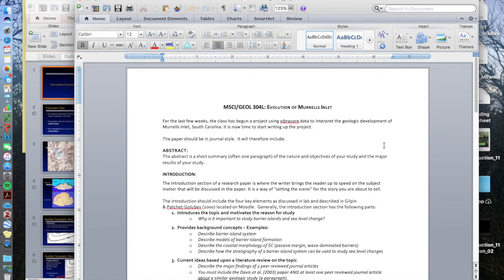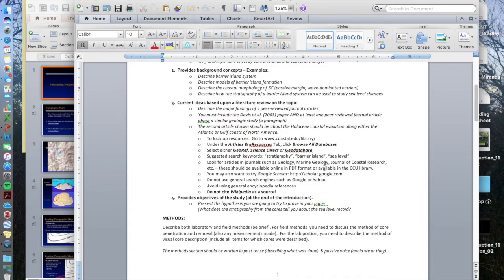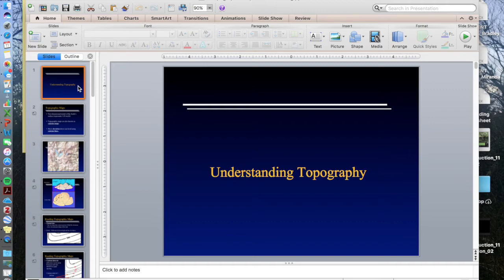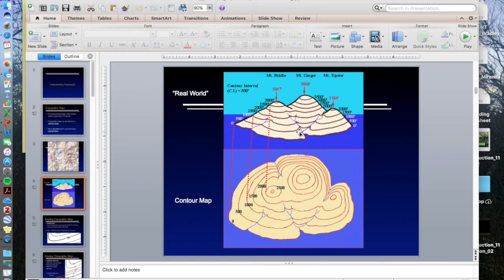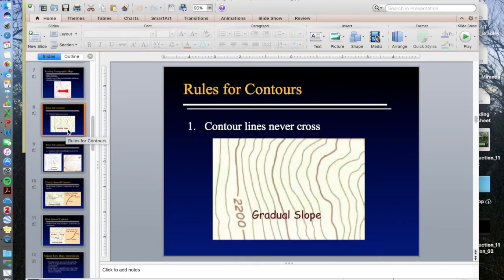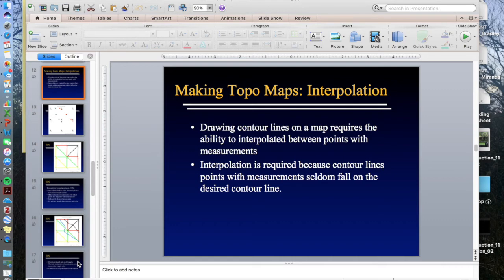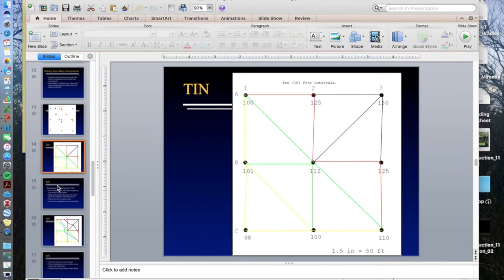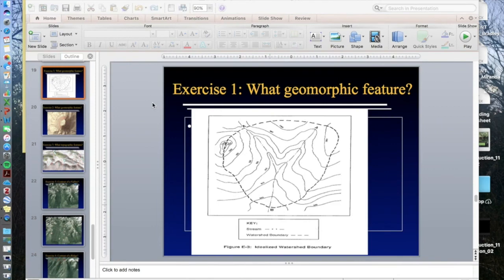Topography make up